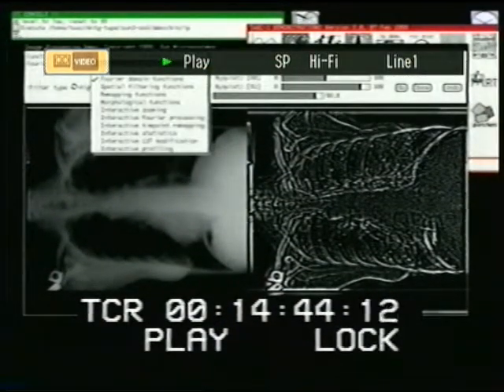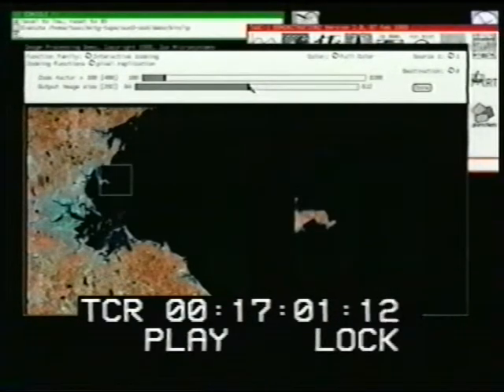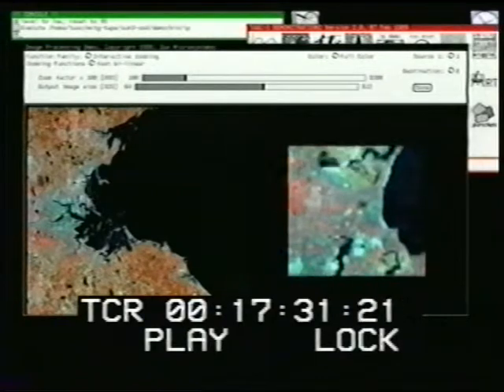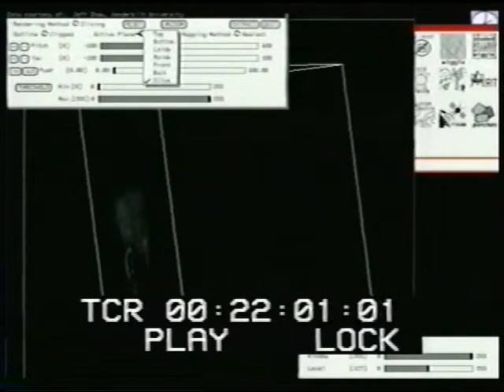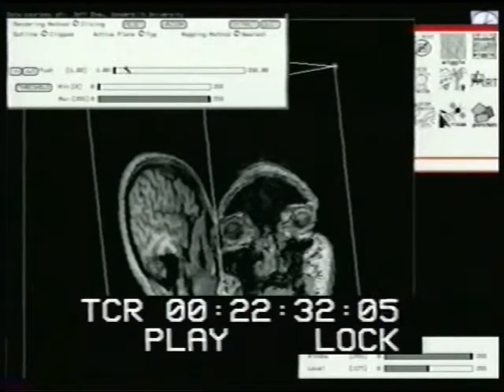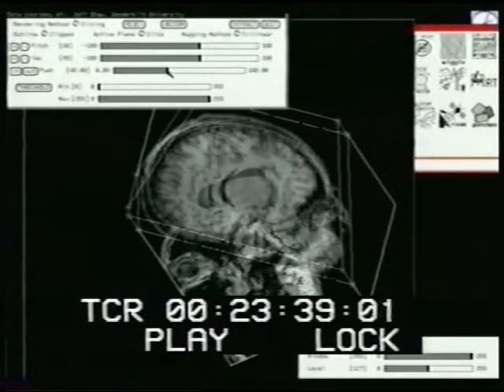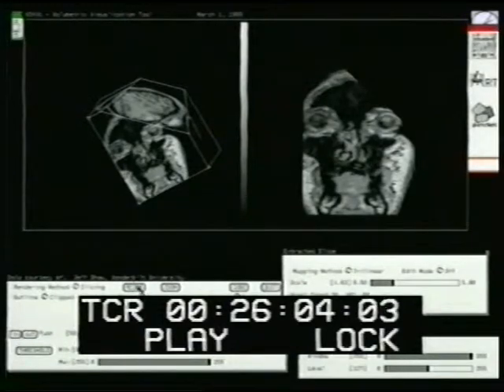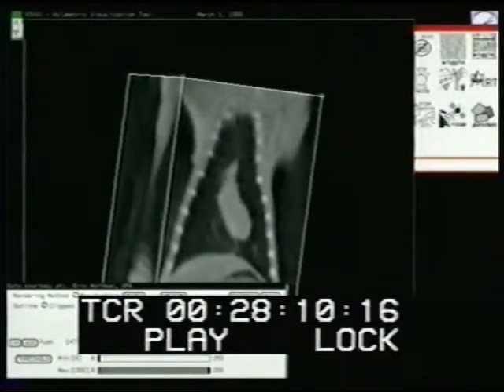1989 TAAC-1 programmable graphics processor demo - Part 2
Part 2 -1989 Trancept/Sun TAAC-1 programmable graphics processor demo - All graphics, imaging, and compute operations programmed on the TAAC-1 application accelerator (an early GPGPU).